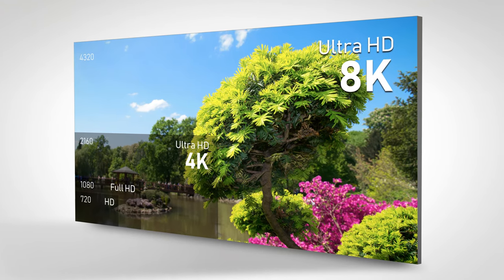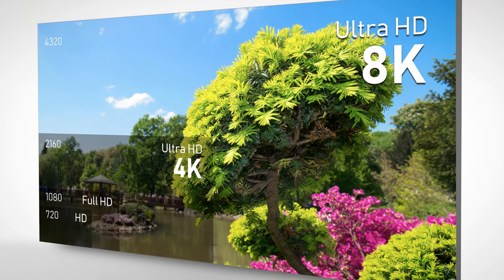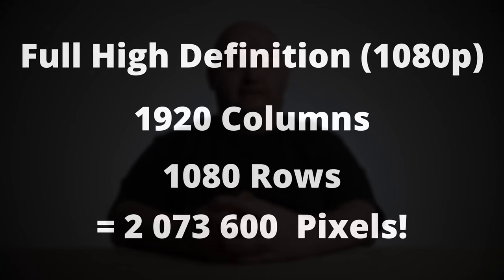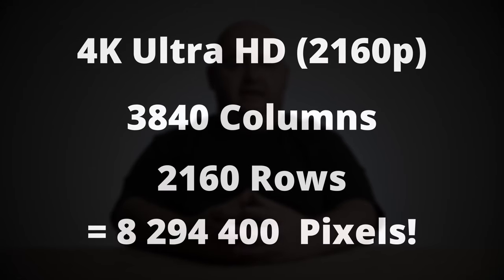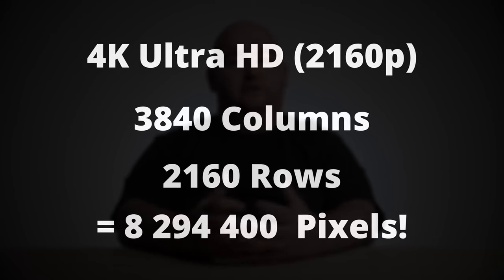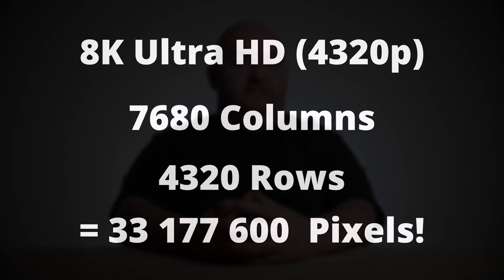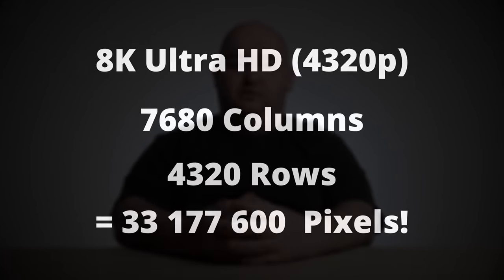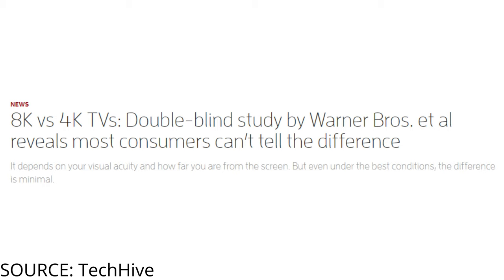Is 8K GAMING ON PS5 & XBOX SERIES X worth it?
Is 8K gaming on PS5 & Xbox Series X worth it? Can this resolution even be achieved? Should anyone want it? Let’s talk about what 8K means and whether achieving it is a sensible goal.